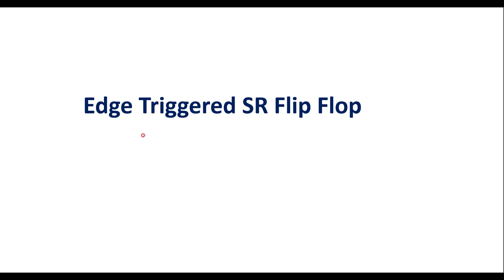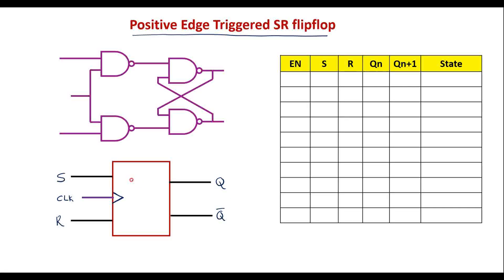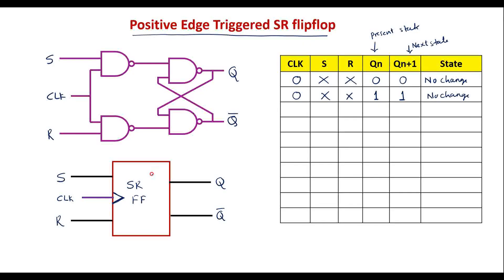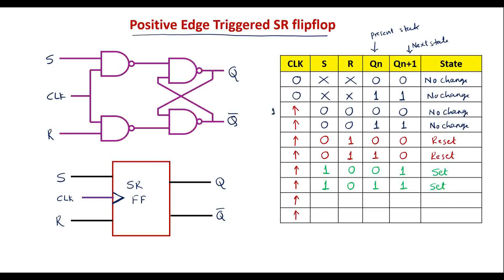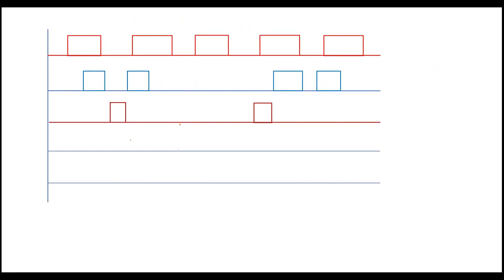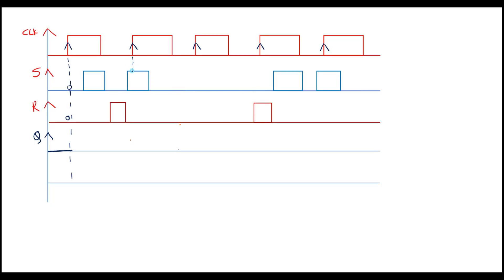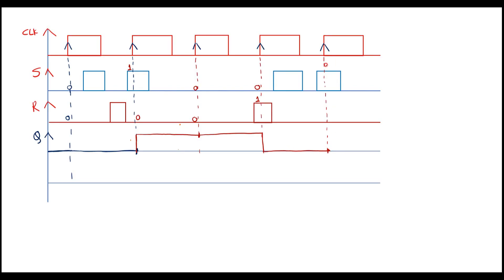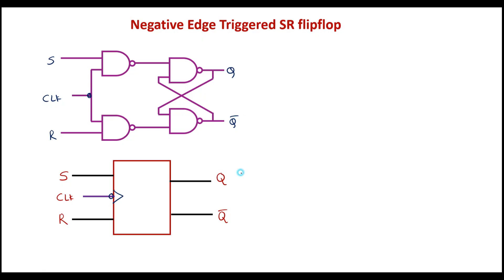Edge Triggered SR Flip Flop or Clocked SR Flip Flop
Explanation with circuit diagram and waveform.